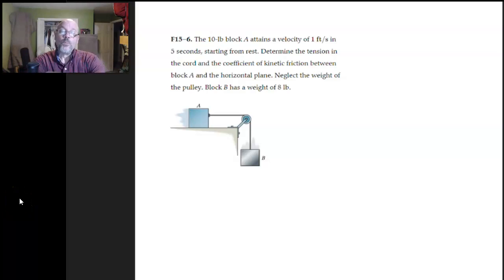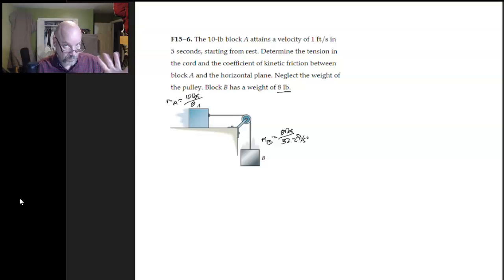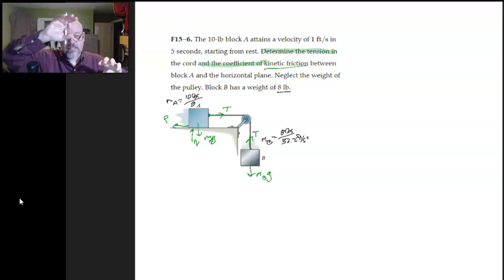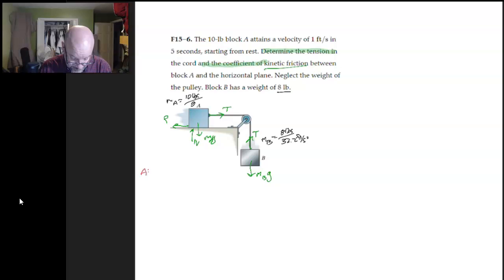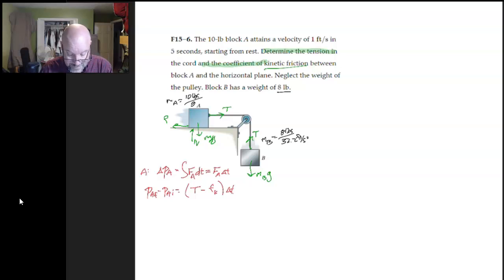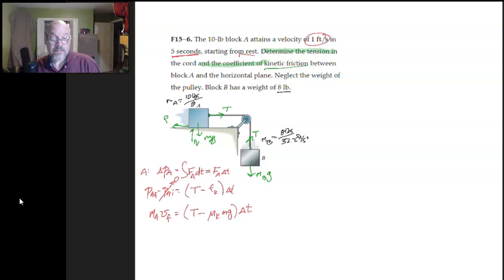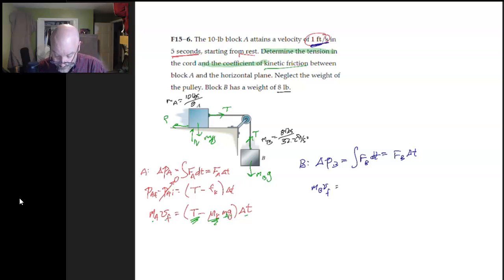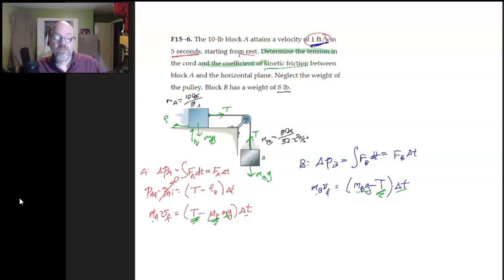Dynamics 2D Impulse F15 6